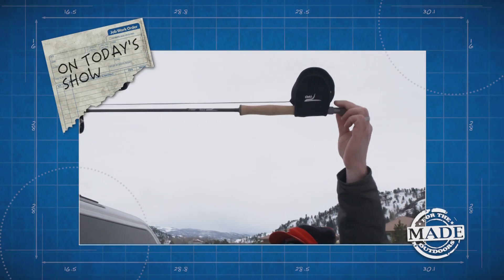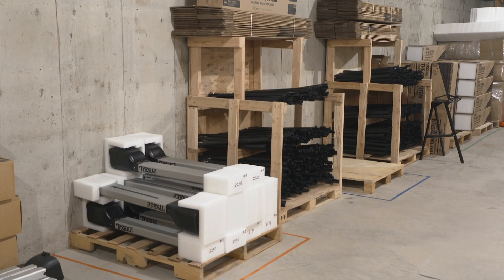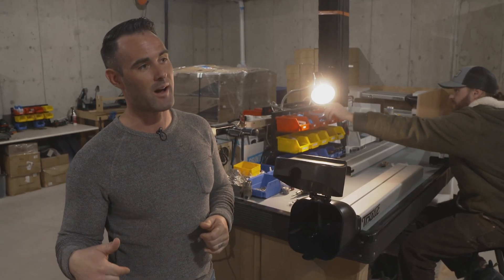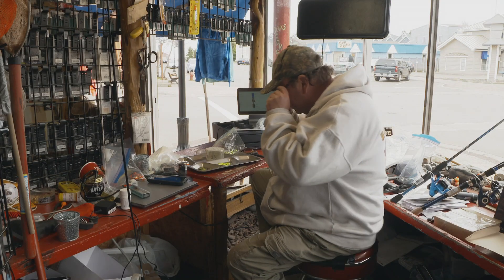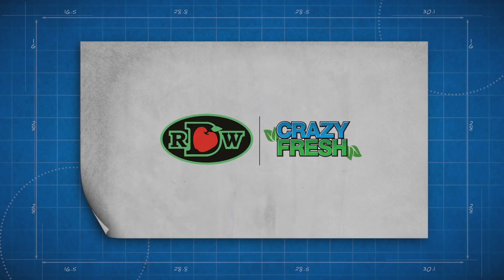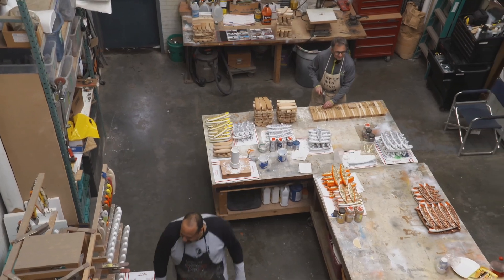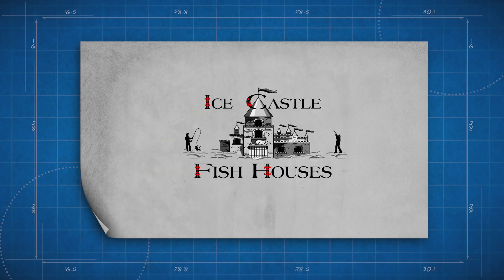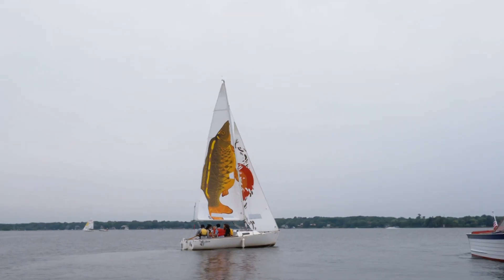Made for the Outdoors (2022) Episode 9: Beaver Flick and Trxstle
Bill Sherck hangs out with Trxstle to find out the magic behind their mountain reputation 🎣

Watch Made for the Outdoors Saturdays @ 10:30 AM on Bally Sports North and Bally Sports Wisconsin (re-airs multiple times throughout the week)